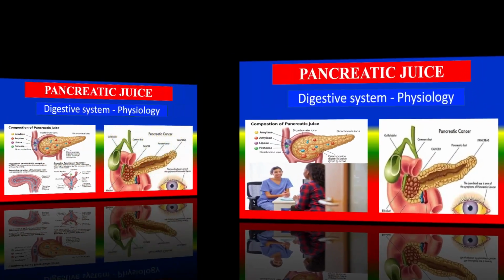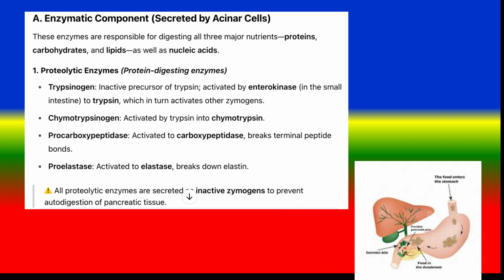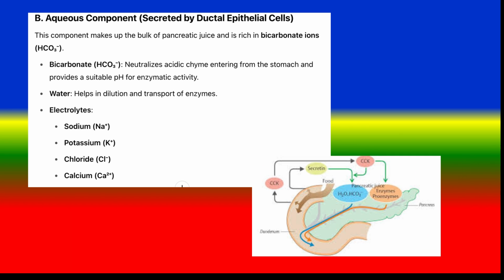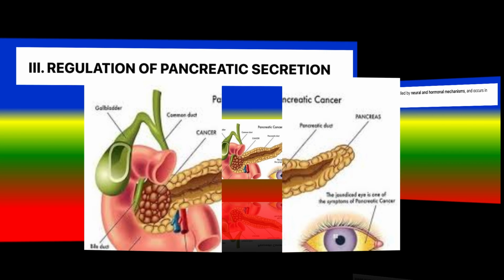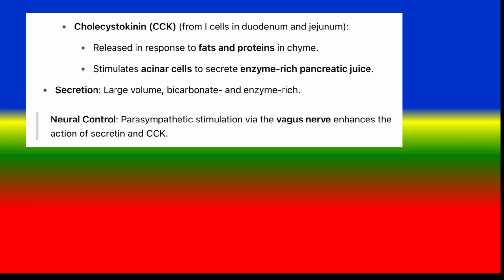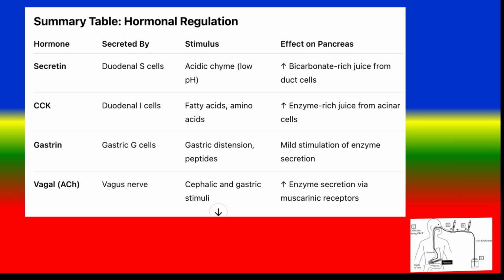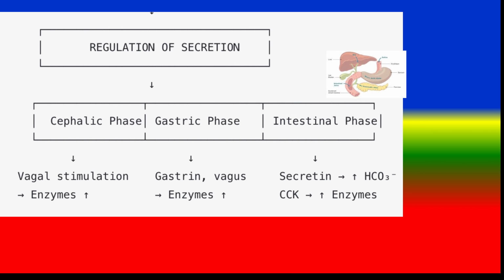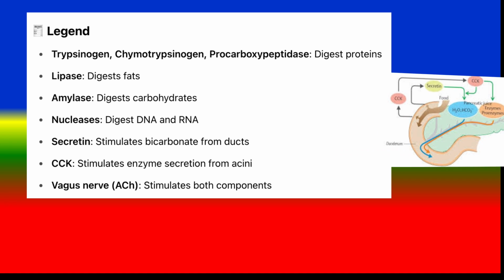PANCREATIC JUICE - Composition, function, regulation - Applied Physiology for Nursing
Pancreatic juice plays a vital role in digestion, and its dysfunction can lead to serious gastrointestinal conditions like pancreatitis or malabsorption. Nurses must monitor enzyme levels, assess for related symptoms, and provide appropriate interventions such as enzyme replacement or dietary modifications.
COMPOSITION OF PANCREATIC JUICE 0:32
FUNCTIONS OF PANCREATIC JUICE. 2:31
REGULATION OF PANCREATIC SECRETION 3:13
FLOWCHART: PANCREATIC JUICE OVERVIEW 5:42
application and implication to nursing  7:38